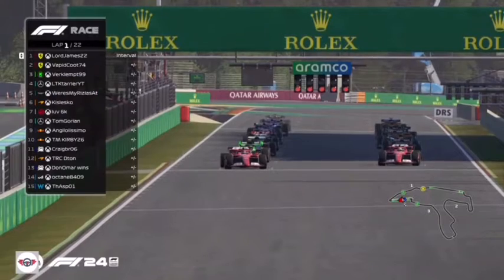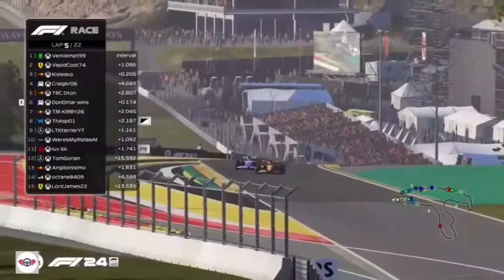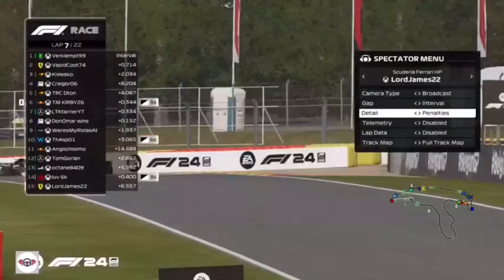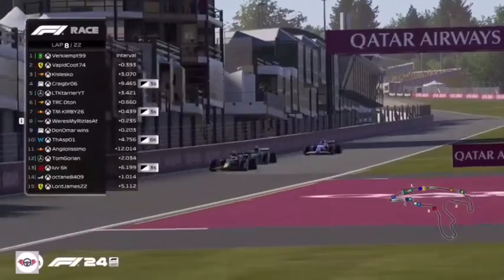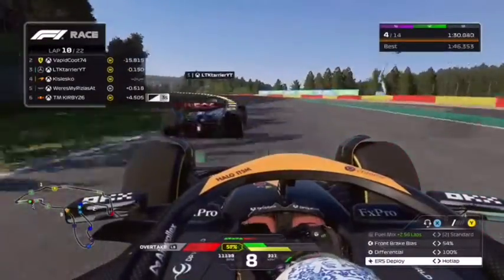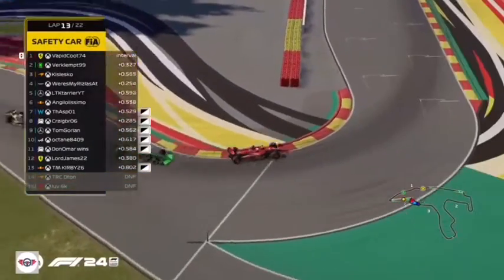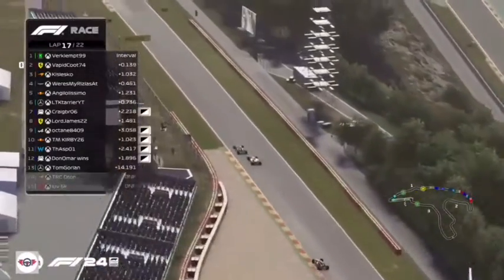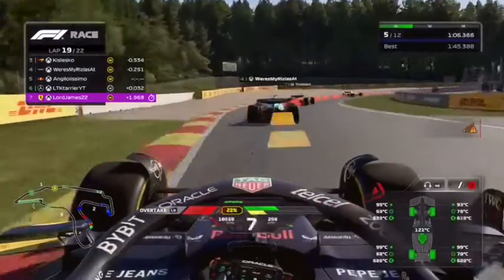RFL S12 : R8 Belgium - Highlights